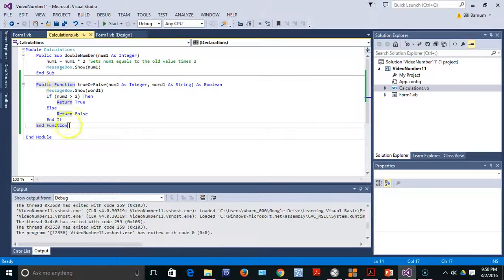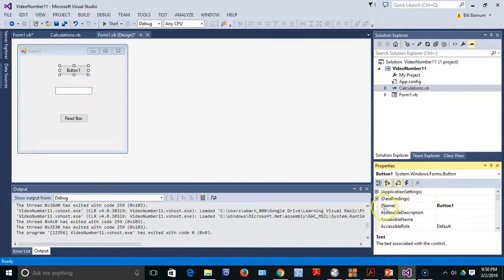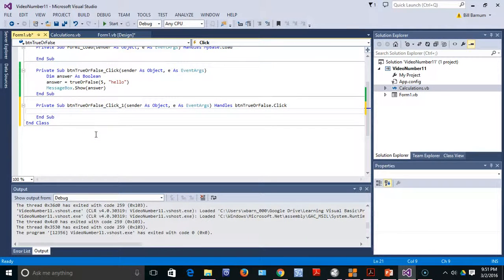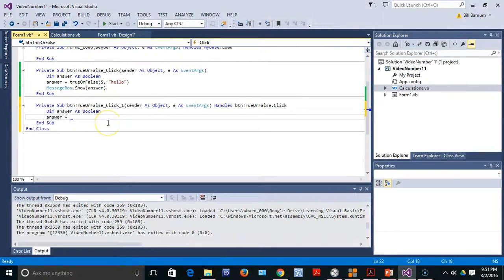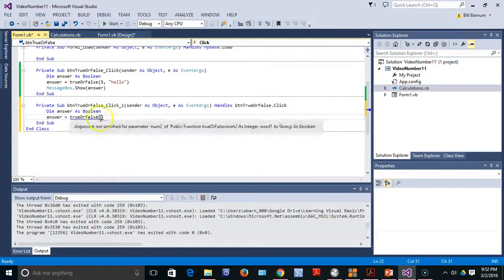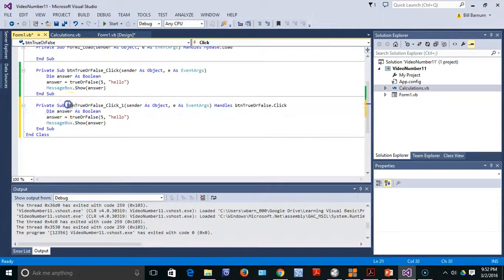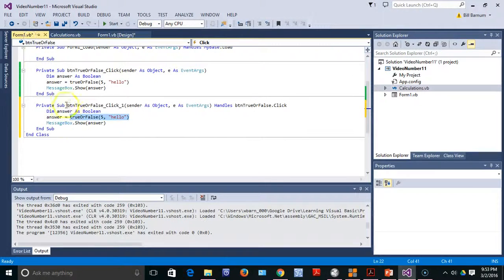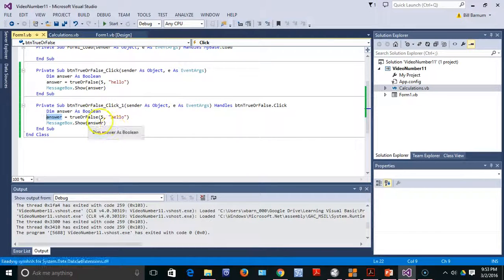15 Using a Function in Visual Basic